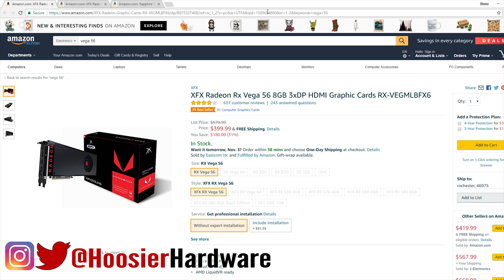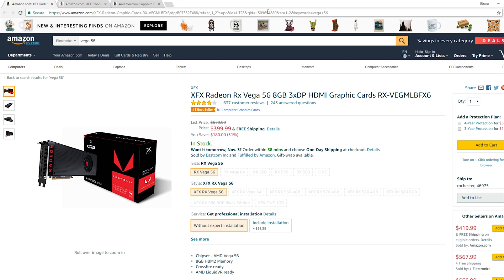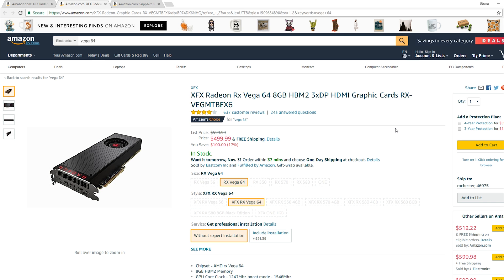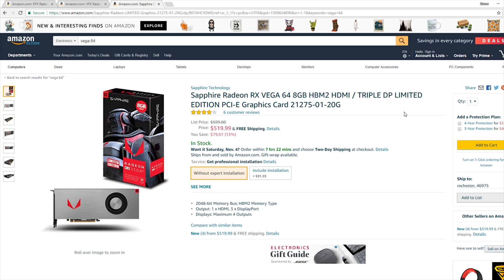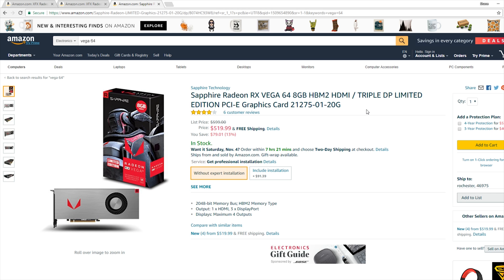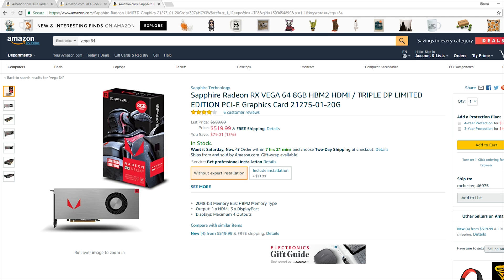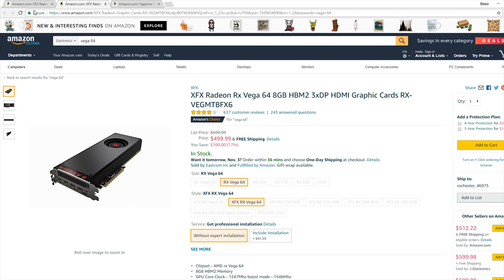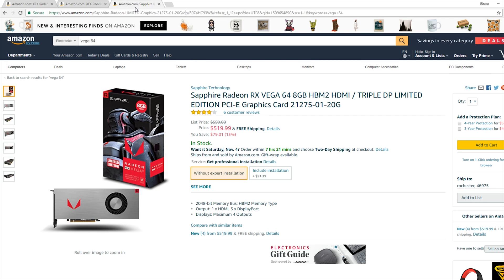PSA: AMD RX Vega Cards are Finally Affordable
Affordable AMD RX Vega graphics cards are finally here!